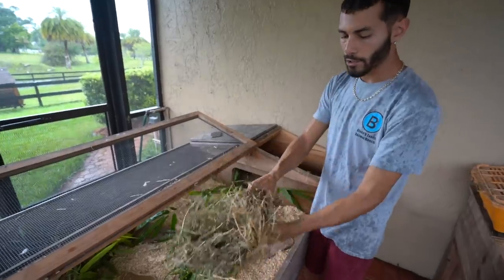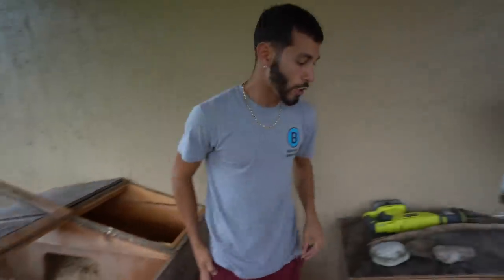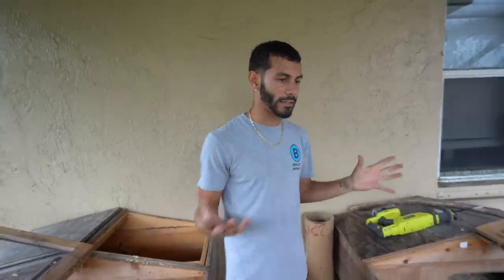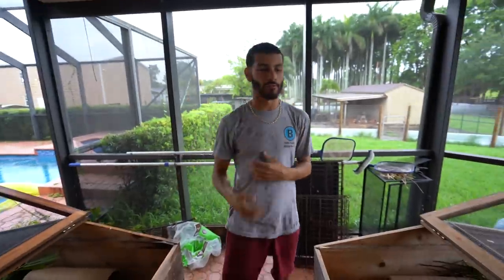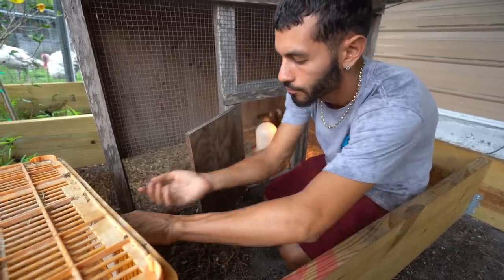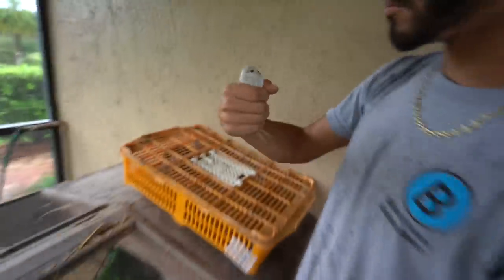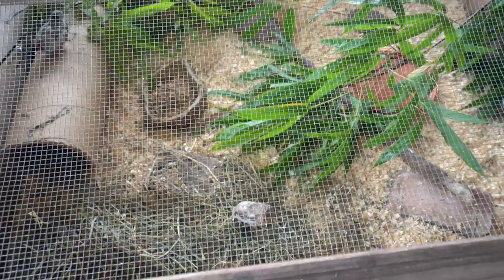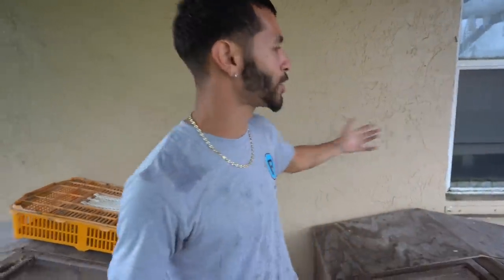NEW ENCLOSURE FOR CUTE & SMALL EXOTIC BIRDS!! What Are They?!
Instagram  ——— @BlakesExoticAnimalRanch
TikTok——— @BlakesExoticAnimalRanch
Edited By: Dylan Moll Photography & Editing